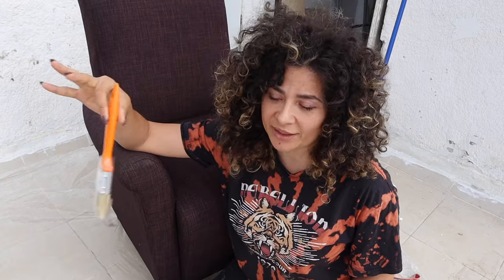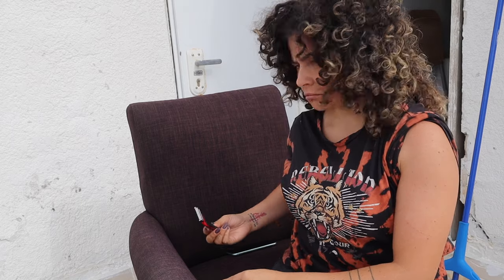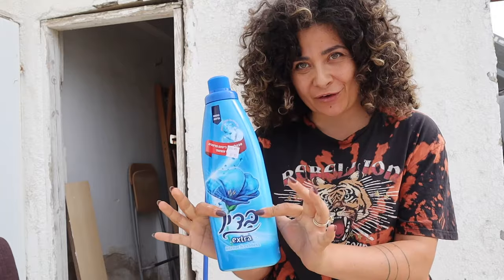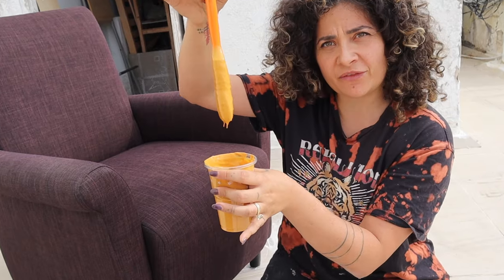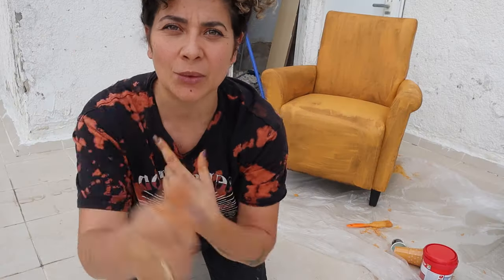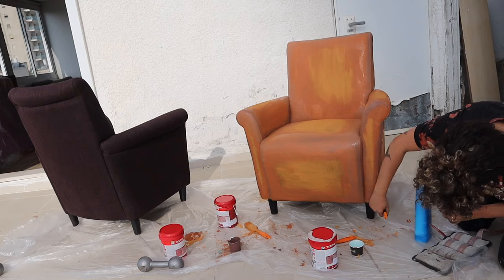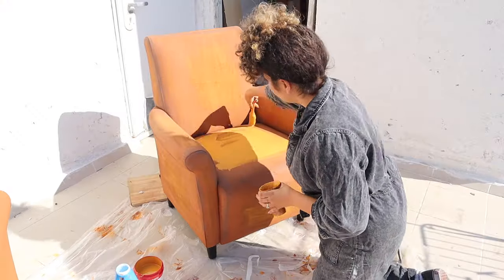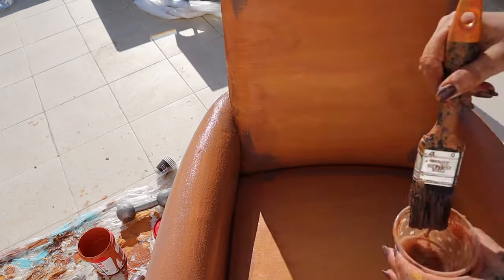Painting Sofa To Look Like LEATHER! | DIY | Tutorial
Hello, DIY army!
Today we are gonna paint a sofa to look like leather! The full process of the makeover you can see in this video. More DIY ideas and simple tutorials you can find on my channel.